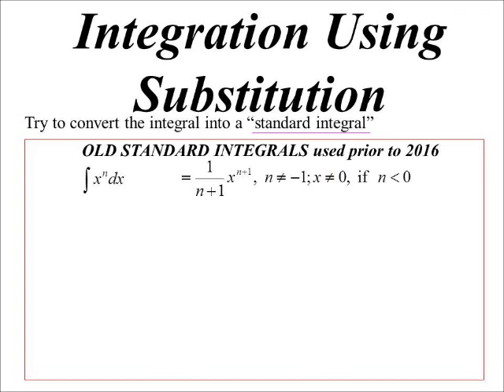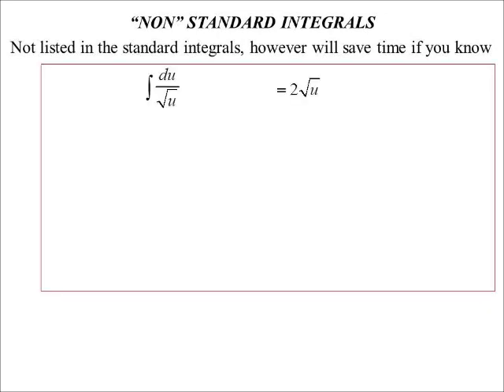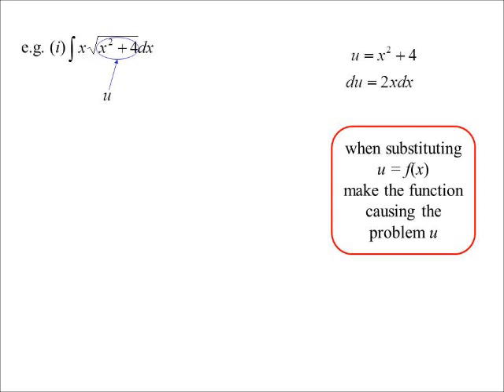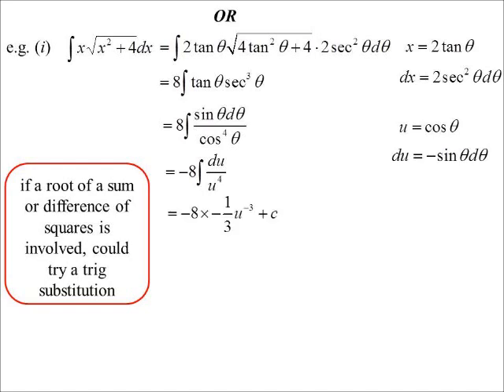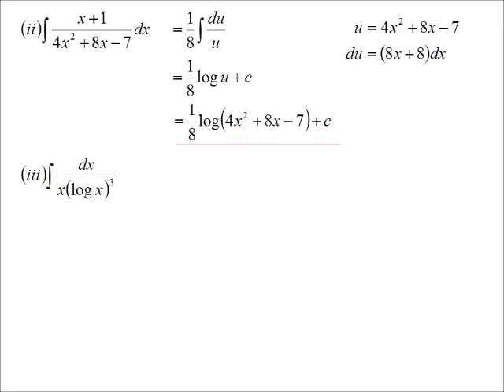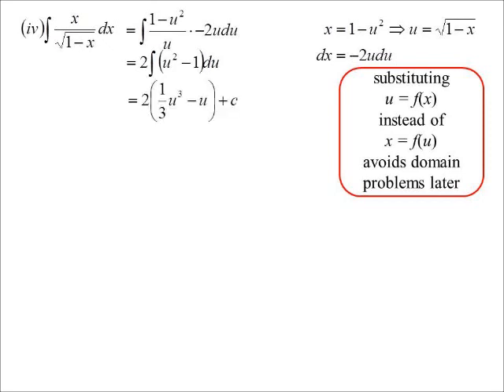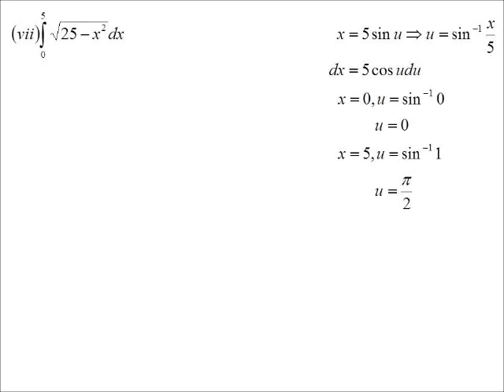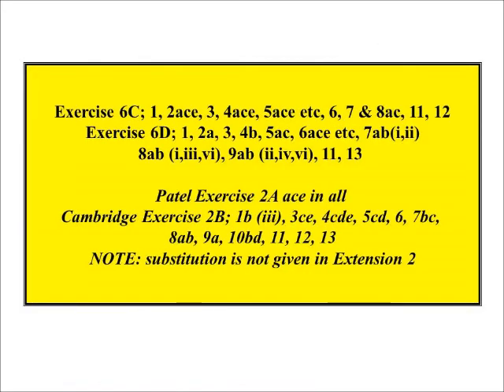12X2 T04 01 integration by substitution 2019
Substitution allows complicated integrals to be turned into standard integrals